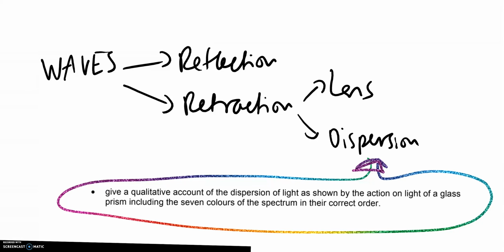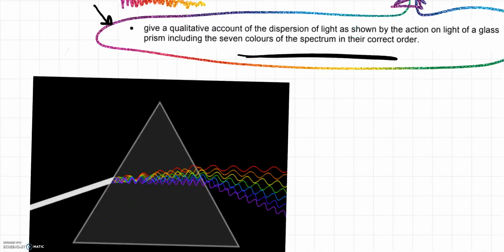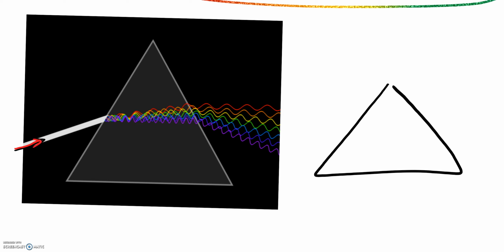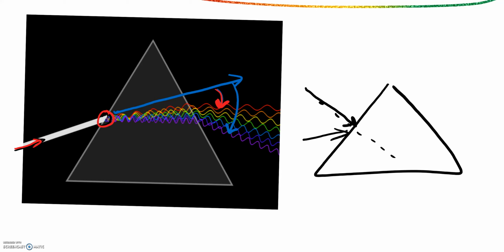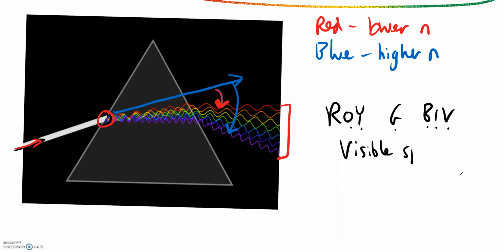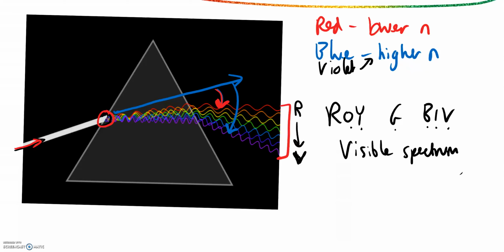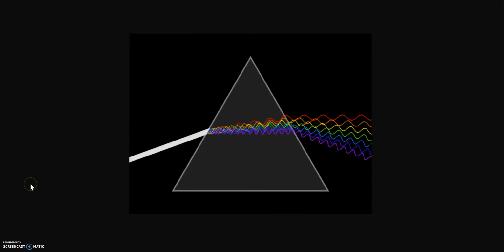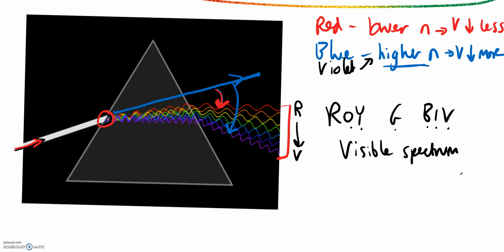3.4 Waves - dispersion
CIE IGCSE syllabus